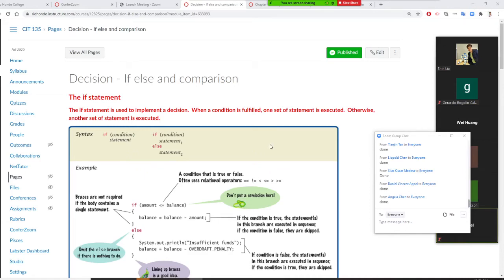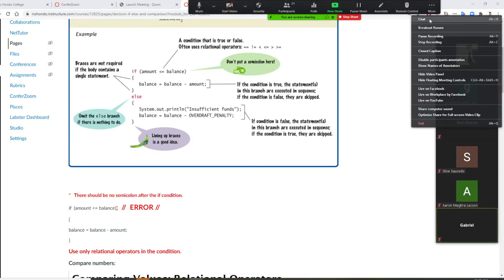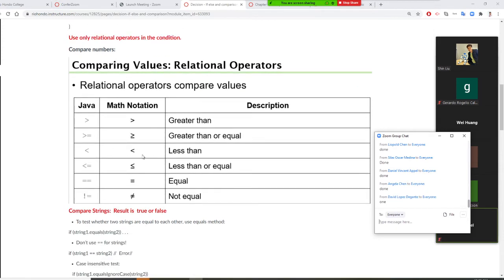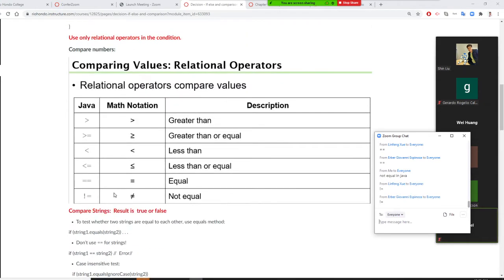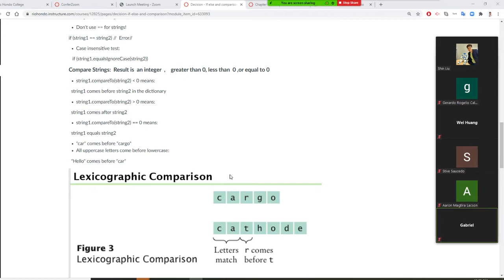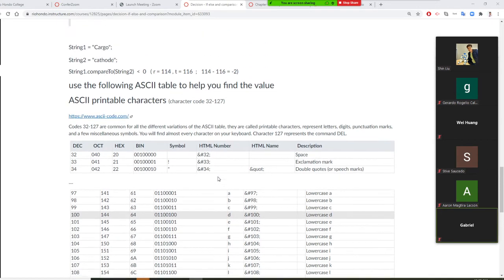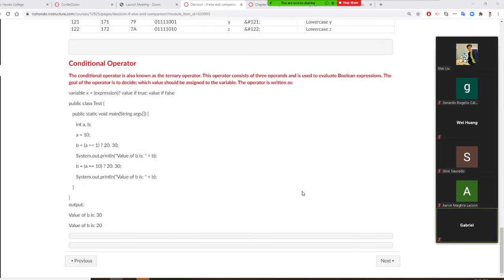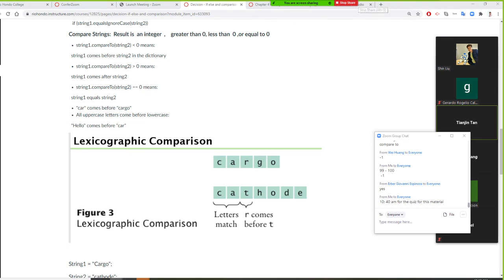JAVA PROGRMMING If else structure , number and string comparison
The if statementThe if statement is used to implement a decision.  When a condition is fulfilled, one set of statement is executed.  Otherwise, another set of statement is executed.*